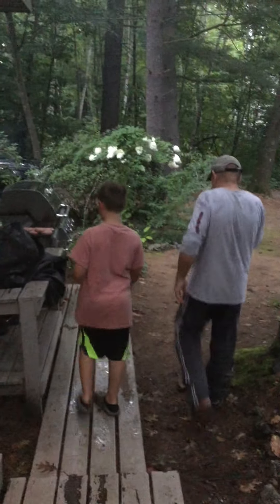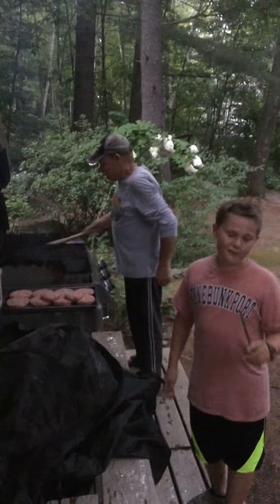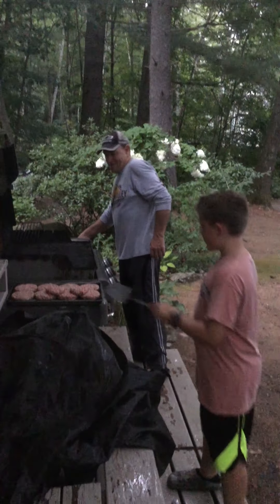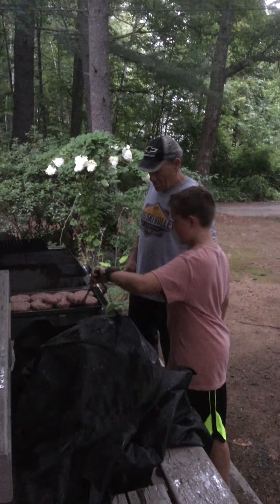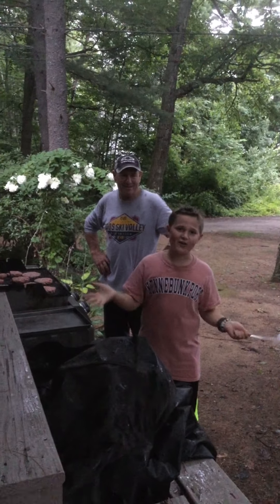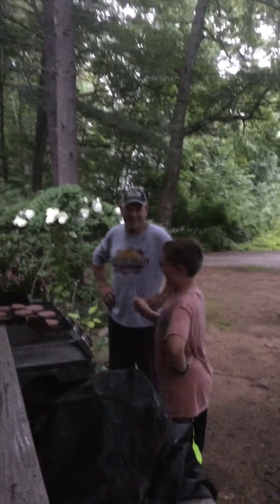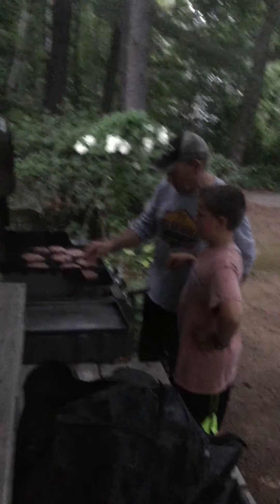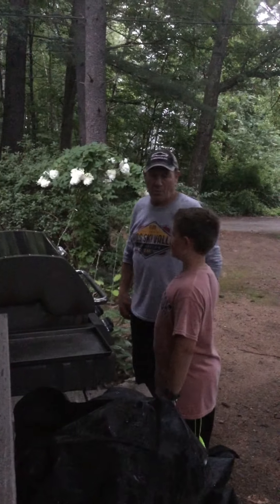Beckett and D.C. Grilling in NH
I loved our lake house in NH, this was our last time grilling up there before we had to sell it.